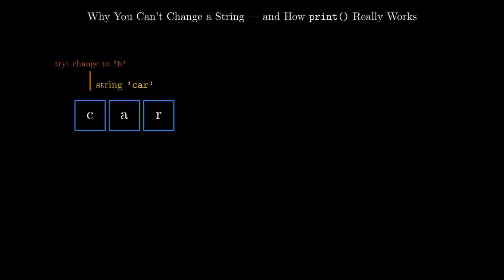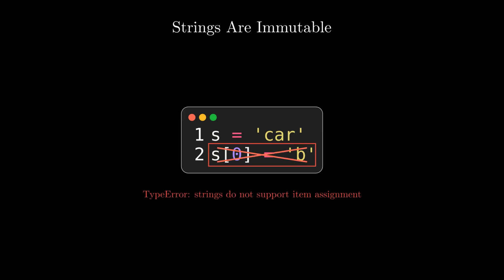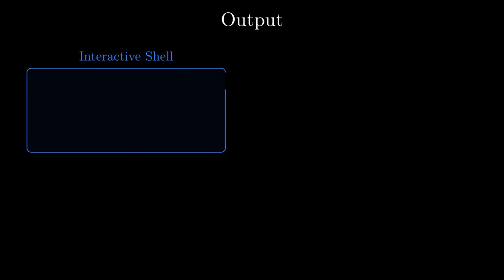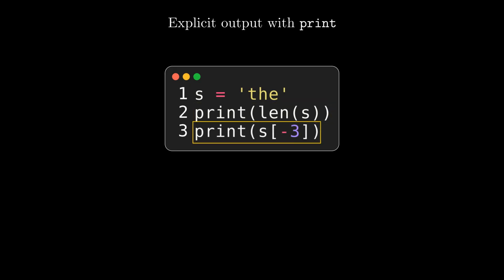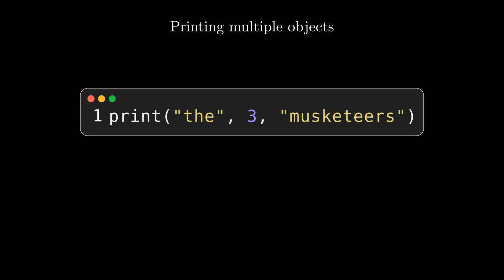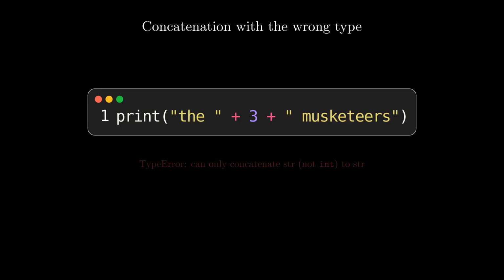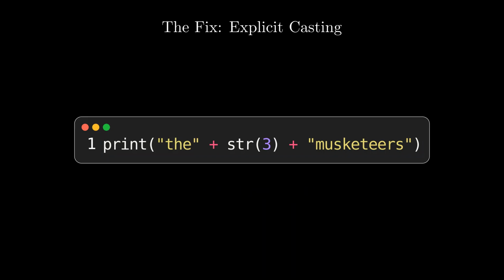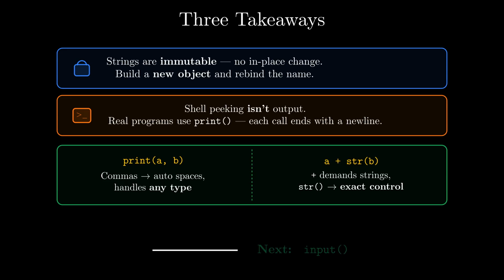Introduction to CS | 2.4: String Immutability and the print() Function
Python strings cannot be modified after creation — attempting to overwrite a single character raises a TypeError. This video explains why immutability works the way it does, shows the correct workaround using slicing and rebinding, and introduces print() as Python's tool for genuine program output, distinct from the interactive shell's convenience display.

Key concepts covered:
- String immutability: why s[0] = "b" raises a TypeError
- The correct approach: constructing a new string with concatenation and slicing, then rebinding the name
- Why the original object remains unchanged in memory after rebinding
- Interactive shell evaluation ("peeking") versus actual program output
- print() as explicit output, with an automatic newline after each call
- Passing multiple arguments to print() separated by commas: accepts any type, inserts spaces automatically
- TypeError when using + to mix strings and integers: concatenation requires matching types on both sides
- Using str() to cast non-string values before concatenation
- The practical trade-off: commas give automatic spacing for any type; str() with + gives exact spacing control